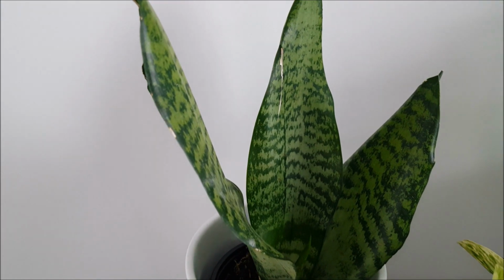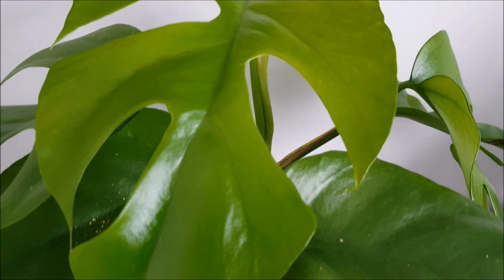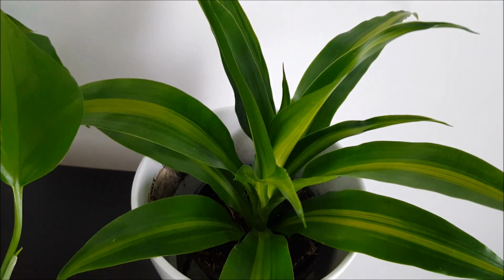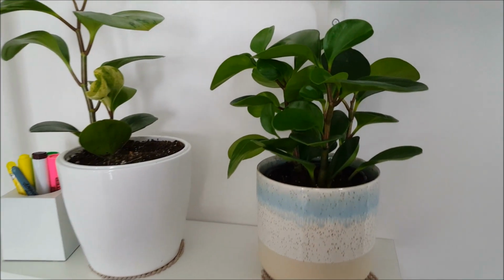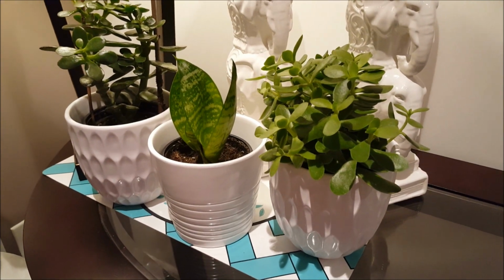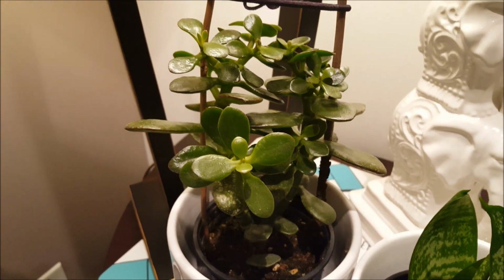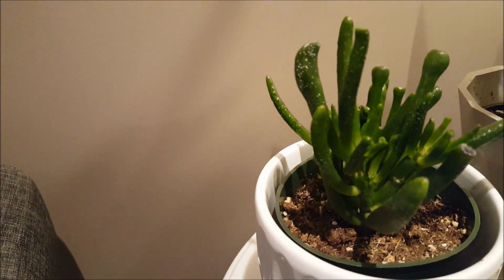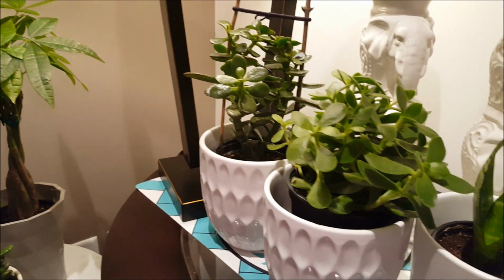INDOOR HOUSE PLANTS DECOR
In this video I will share how and where I place my indoor house plants. I have many locations throughout the house and I will show 3 in this video.  You will see a bare wall come alive with plants.
Please leave a message and I will get back you as soon as possible.

Life Home and Garden with Ana Rica